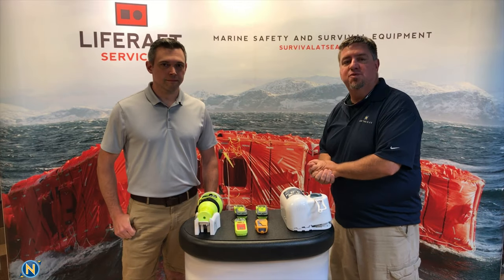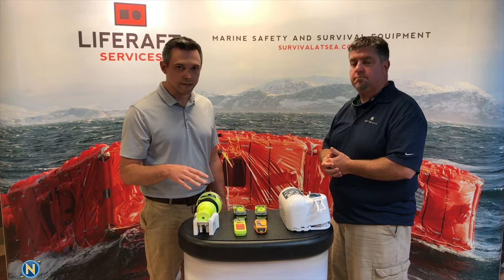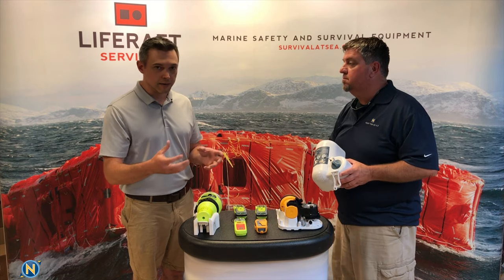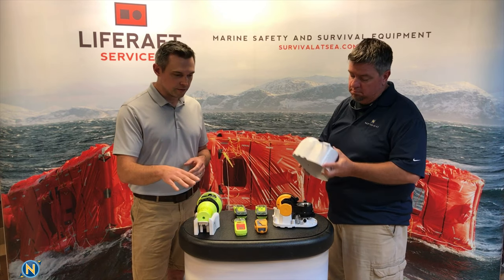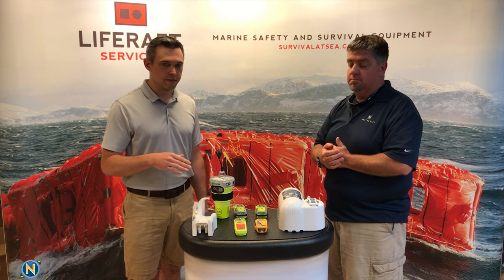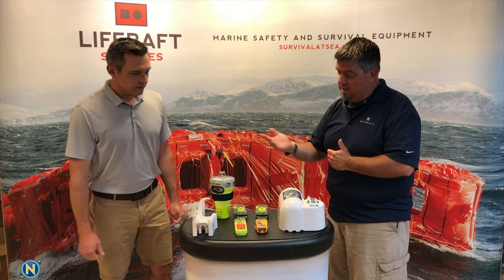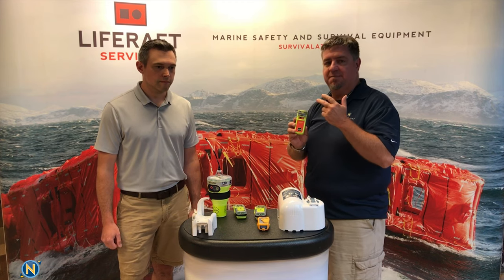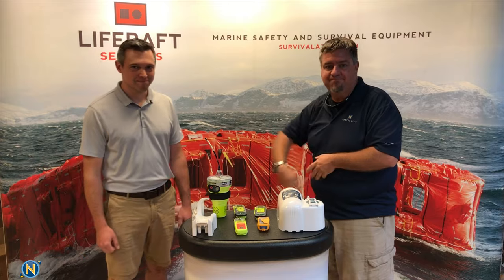2020-8-16 The one about EPIRB basics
This week on Sundays With Sully we talk safety at sea, in particular EPIRBS and the different versions available.  A great peace of mind for all boaters, check it out.  Do you have any questions about this, drop it below in the comments.

All right, everybody. Welcome back to another episode of Sundays with Sully. We have another field trip today. We are with Dan from Life Raft Services. We're going to be talking about Marine safety, in particular EPIRBS, personal EPIRBS, and some of the highlights of difference between cat ones cat twos, your personal EPIRBS,  battery life, service maintenance, and all those kind of things. Let's talk about EPIRBS. Everybody kind of knows what they are, hopefully, but Dan can give us a quick overview. We'll go from there. So we've got EPIRBS are really the full size beacons you're looking at. And then PLBs are the are the smaller ones, personal locator beacons. So the full size EPIRBS and actually PLBs are basically working off of government satellites, world wide network of search and rescue satellites and these are are designed to to contact emergency rescue services if, if something goes wrong. They're really meant as a as like a last ditch panic button. So the full size EPIRBS, these are these are intended to be installed on a vessel and stay there. The smaller ones, you can you can bring with you on the water. So so the full size EPIRBS, they're going to live on your vessel. You're going to register them to your vessel and they're going to stay there. The bigger size, obviously bigger battery in there, longer transmission time once you turn it on. With with either of the full size EPIRBS, you're looking at usually at least 48 hours of continual transmission. The smaller units are about 24 hours. So obviously there's, there's a couple of different types of the full size EPIRBS here. They're broken up into two categories. You got category one, which you have over here. You're always going to see that in a in some type of white housing always mounted on the outside of the boat, usually on a hard top, on a roof somewhere that if the boat sinks, this has a clear path to float to the surface of the water. So that's called a category one. And it's got a hydrostatic release on it. That's going to work off a water pressure. So as the boat sinking, if you can't get to this, as the water pressure increases on this anywhere between 1 to 4 meters, this is going to pop free float to the top and now it's automatically water activated to come on board, come online and start sending signal. Category two. This is a different model EPIRB, but if we were looking at the same model, the EPIRB itself looks exactly the same between category one and category two. We're just talking about the bracket that it's mounted in. And so a Category two EPIRB is also commonly called a manual bracket or a manual release. So this type of EPIRB, you actually have to physically remove the EPIRB from the bracket before you can activate it. After it's out of the bracket, it's going to behave exactly the same way as a Category one. Even if you throw this in the water, it's going to automatically turn on. But again, you have to physically take it out of the bracket to make it happen. And we kind of want to also mention if you have one of these in your ditch bag, make sure you keep it in the bracket. Sometimes the ditch bag might get a little moisture in there that's going to give a false on for that. It's going to start transmitting. Coast Guard's going to show up at your boat. So keep it in the bracket. Save those guys so they can be out there doing the real search and rescue. And that actually brings up a really good point about registering these beacons. Whether you have an EPIRB or a PLB, it is required to register the beacon with NOAA in the US. That's absolutely free. It doesn't cost you anything. But what that does is that registers your name, a phone number, some emergency contact. So if you are washing off your boat and set this thing off and you don't hear your phone ringing, then somebody at home, somebody else that you gave another contact phone number, they're going to call. They're going to try calling those phone numbers first to see if it's an actual emergency before they send the helicopters and the and the Coast Guard. So super important to register these things. And again,  it's completely free. It's just you just got to do it. And then so that's going to be our big purpose, our mainstream ones. Now, there's a new line out there and that's the PLB style EPIRB. Why don't you kind of walk us through the differences. You know, why you would maybe go with one of these versus one of the bigger ones? So maybe you don't have your own boat, maybe you've got a couple of different boats. You hopping back and forth between maybe you're going skiing or or hiking in the wintertime and you want to bring this thing with you.